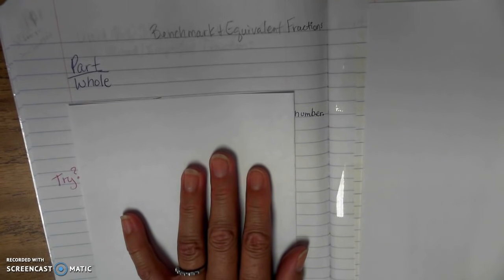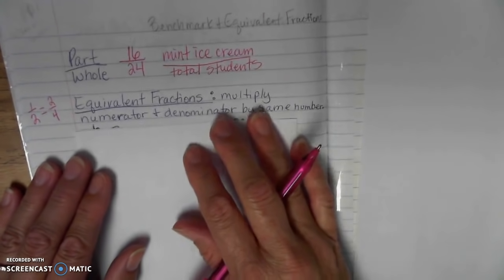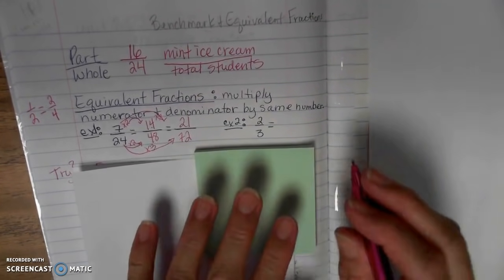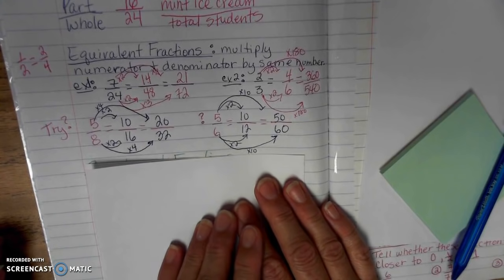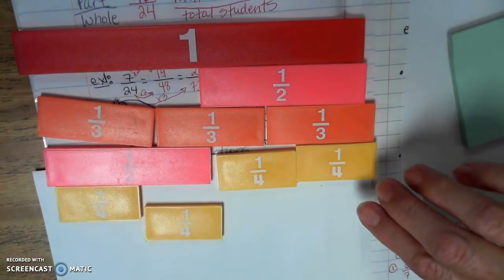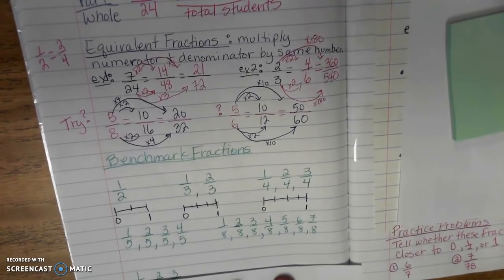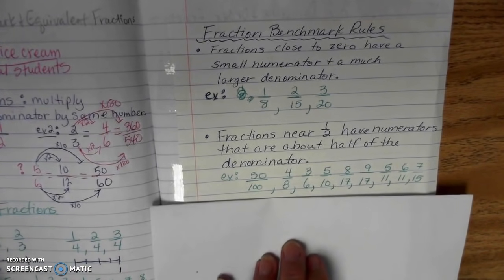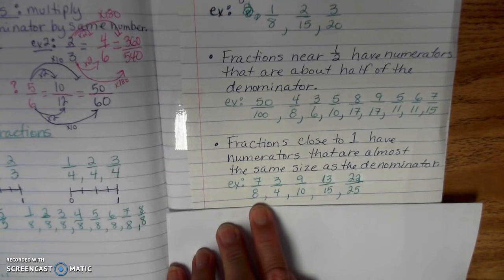Benchmark Equivalent Fractions